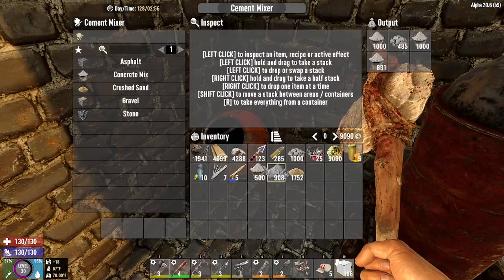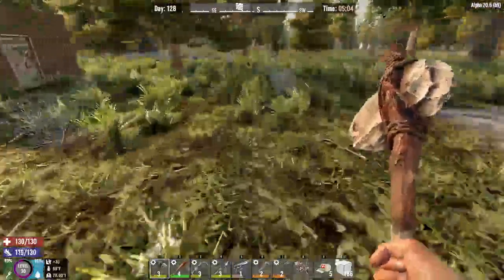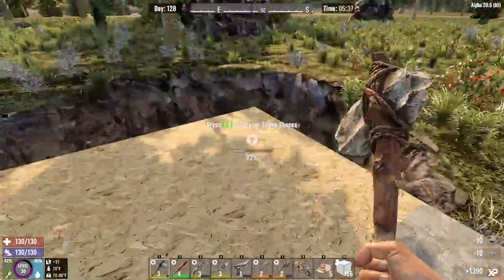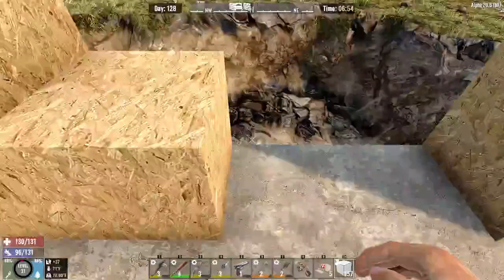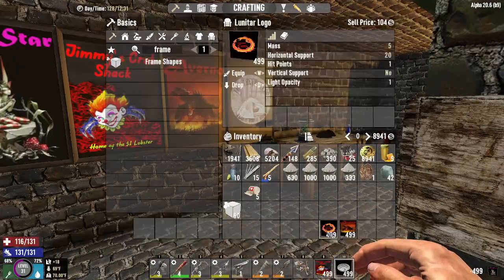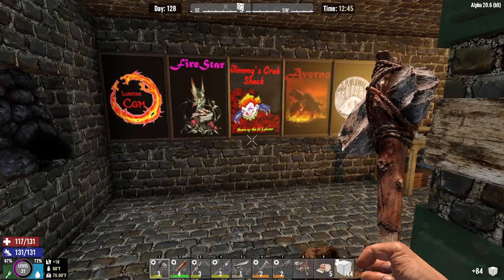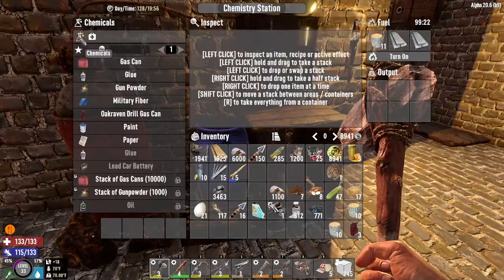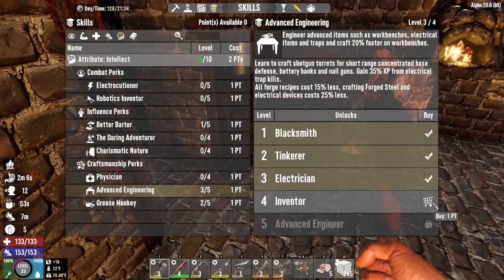The Chaosphere Community Server 8 -- 7 Days to Die Alpha 20 modded.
The streaming and antics of our community server.  Watch me build, fight and challenge myself as we have fun events and all around good times on our community server.